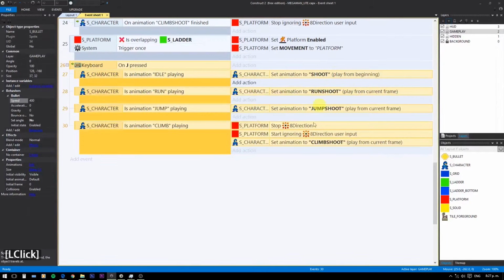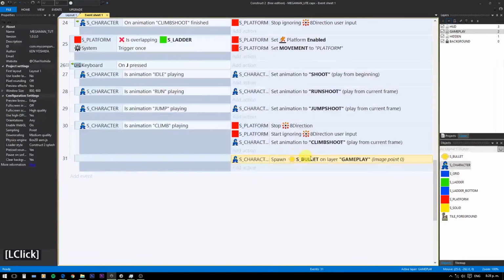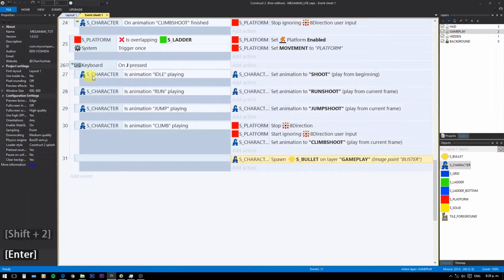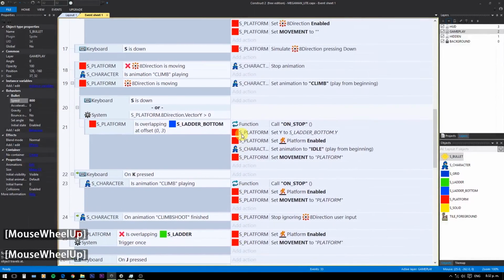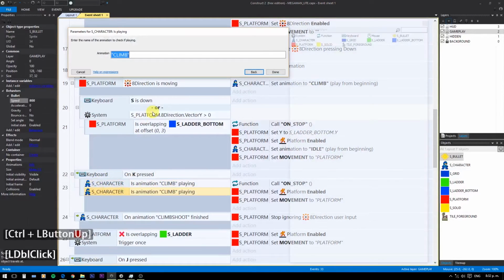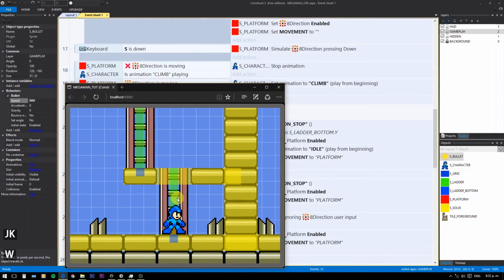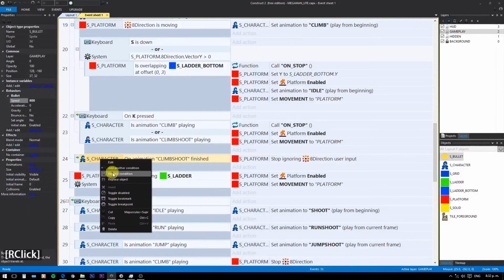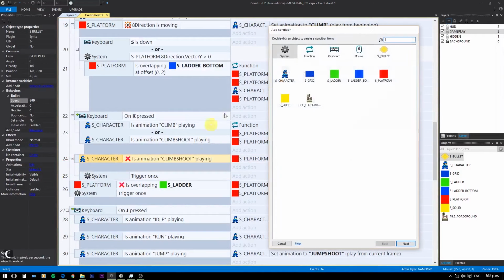MEGAMAN 07 Bullets - Construct 2 - [8-bit Glory]